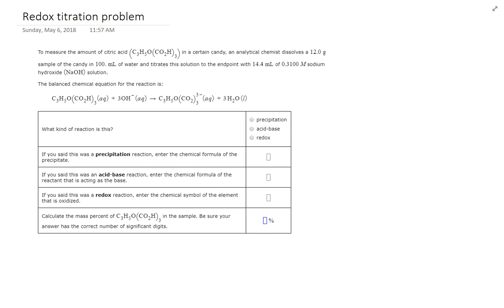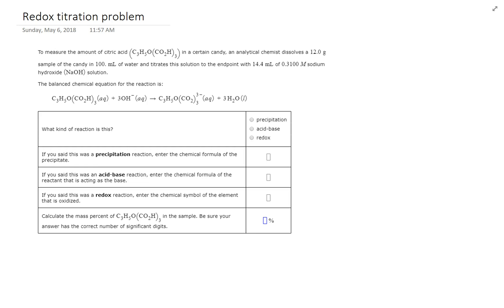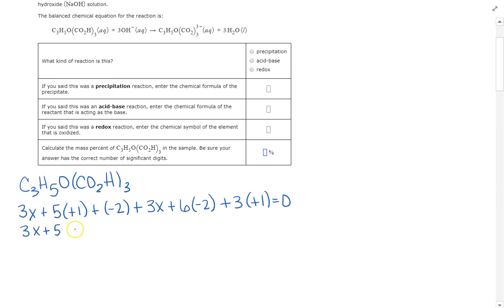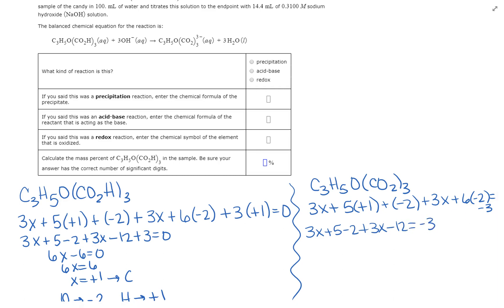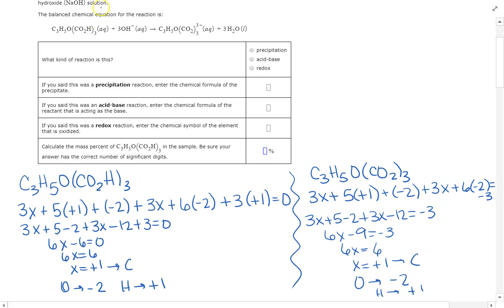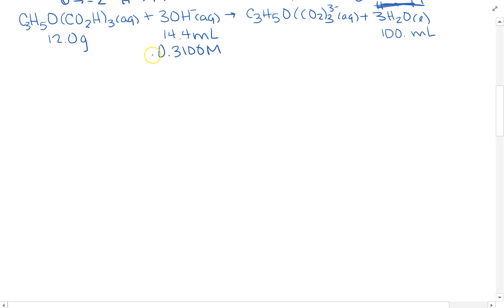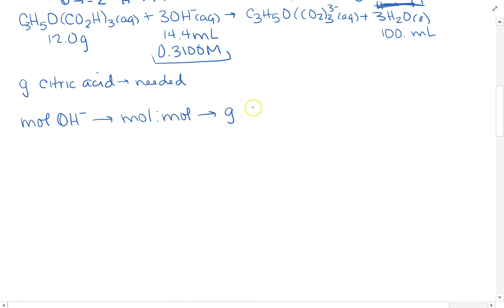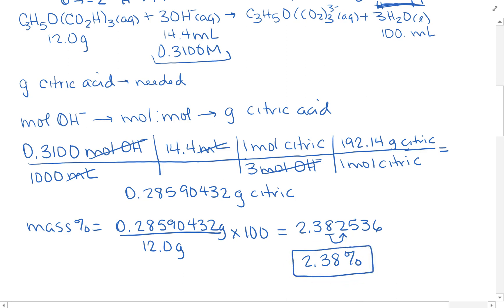redox titration problem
Learn how to work a redox titration problem from ALEKS. CAUTION: 13 minutes long.